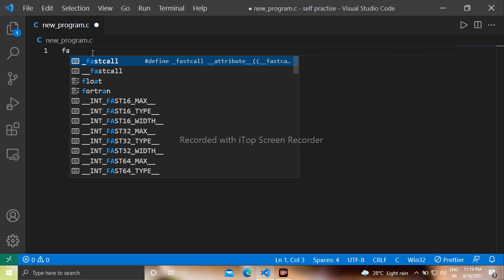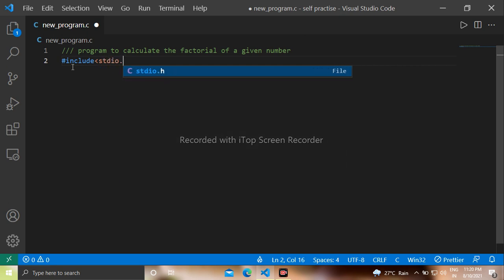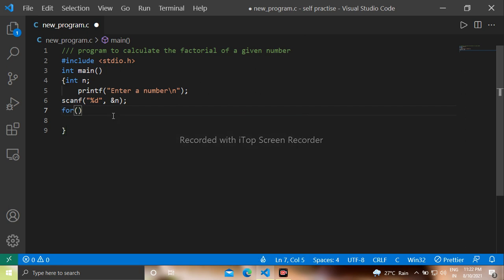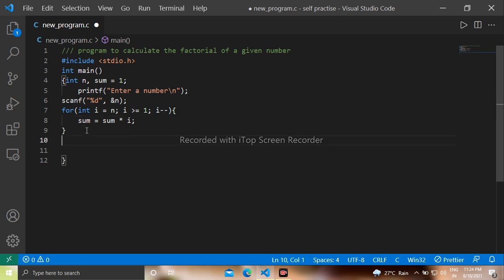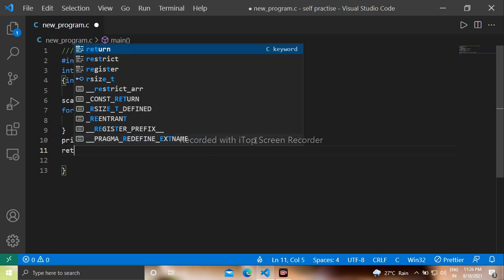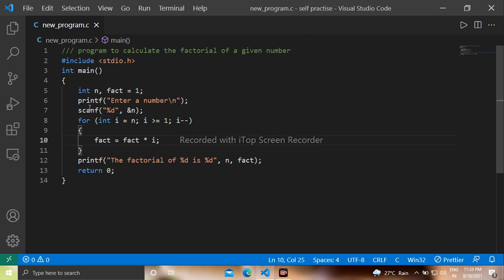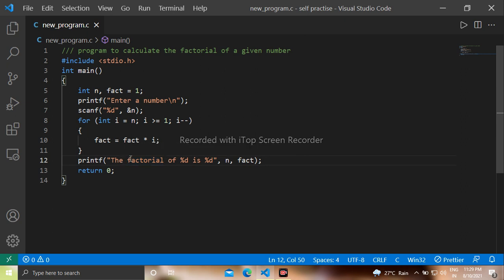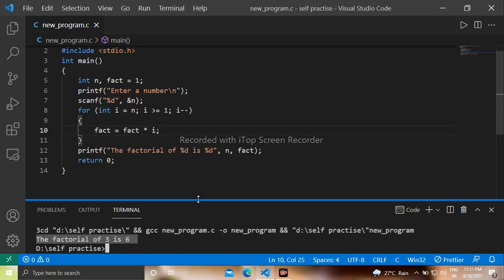How to calculate Factorial using C language, Full concept clear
Hello guys in this video i am making a program that will calculate the Factorial of any given number, You will get clear about the concept and after this video you will able to calculate the FACTORIAL of any given NUMBER.